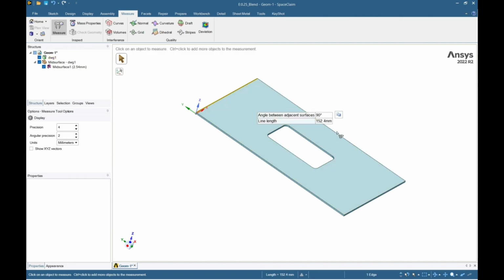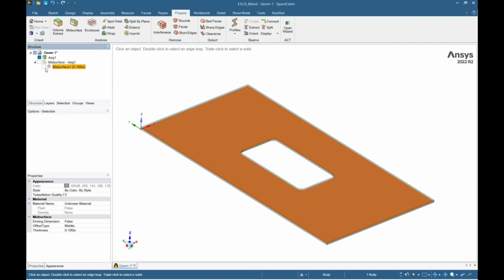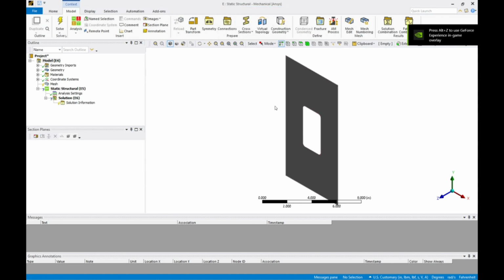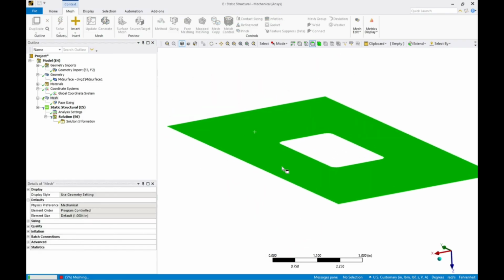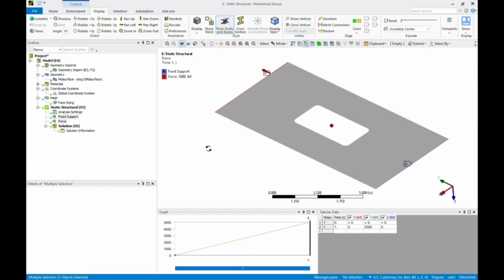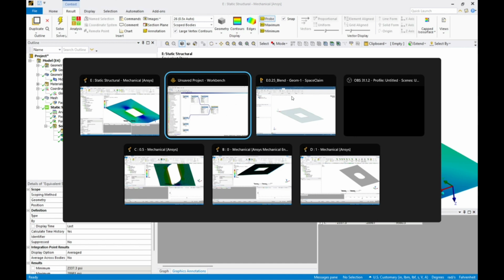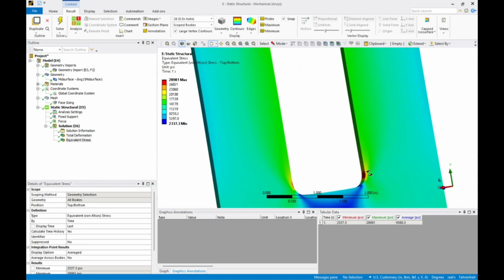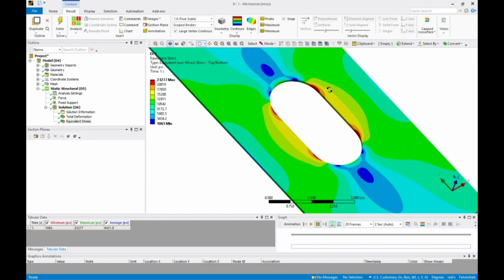Plate Cutout Under Biaxial Loading Using Ansys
Karan Baishkiyar is an expert in finite element simulations and he guides us through a tutorial on how to assess stress concentration in a cutout using Ansys.